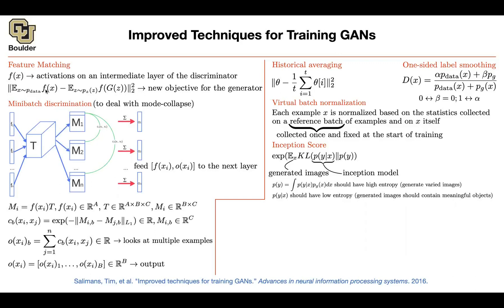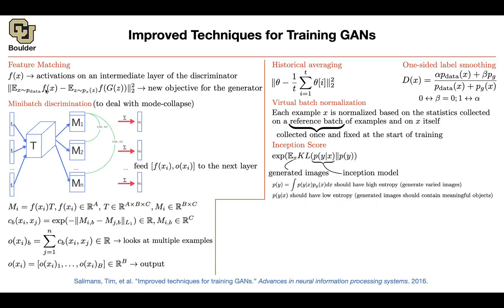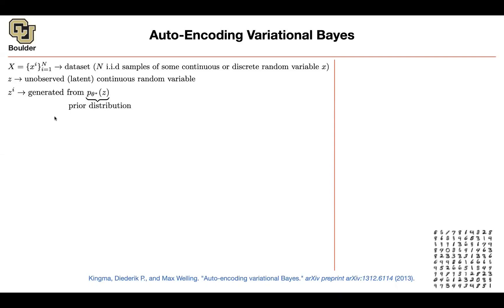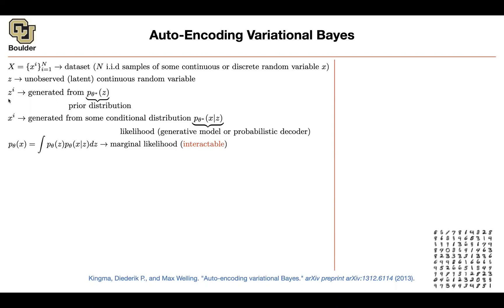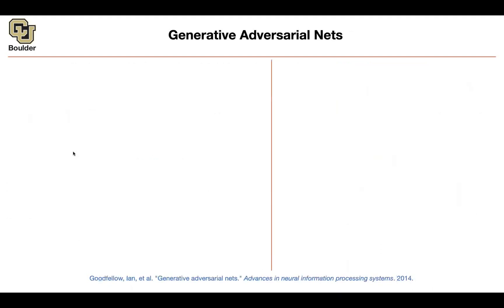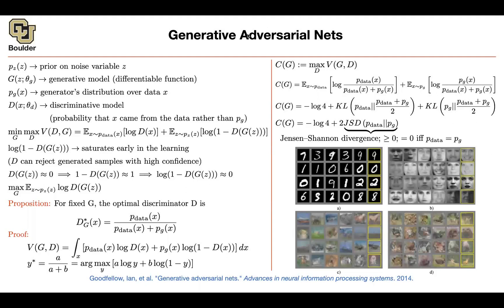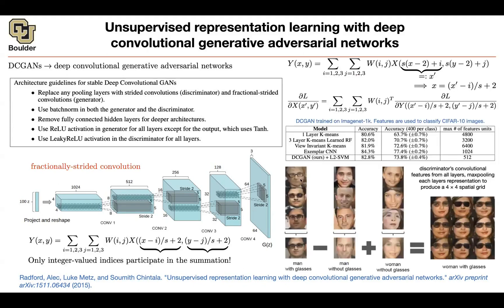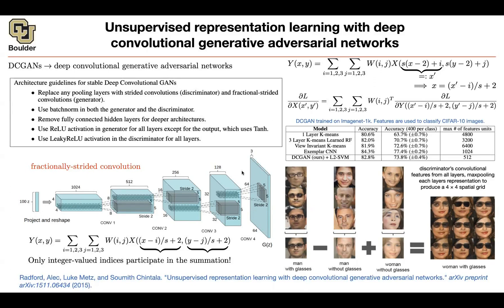VAEs versus GANs | Lecture 65 (Part 3) | Applied Deep Learning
Variational Auto-Encoders versus Generative Adversarial Nets